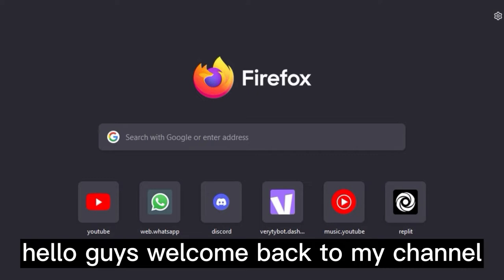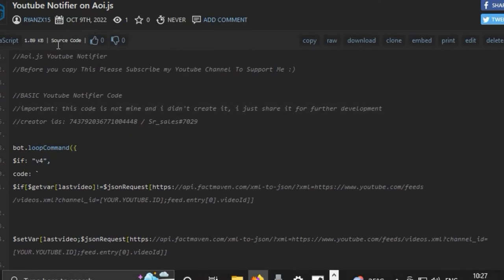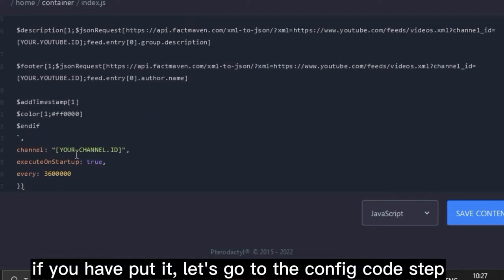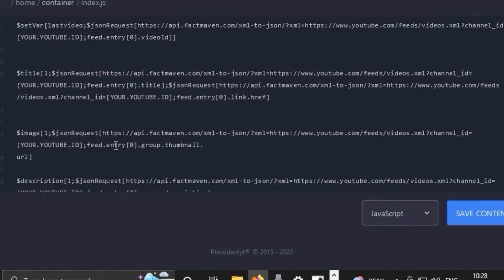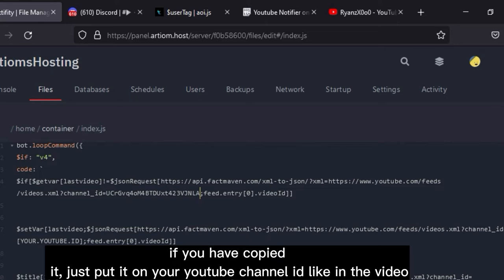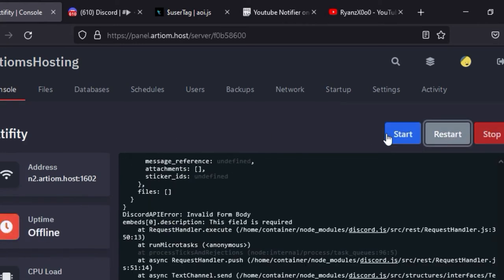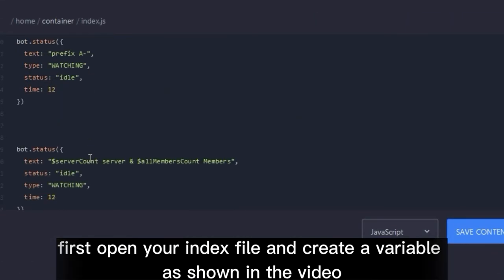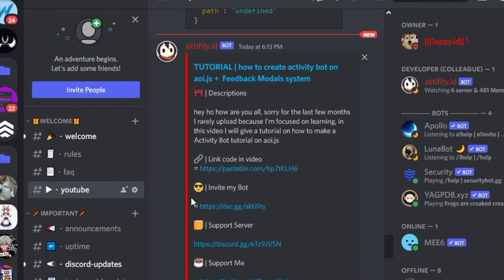TUTORIAL | How to create youtube notification on aoi.js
⛩️ | Descriptions

hey ho how are you all, in this video I will give a tutorial on how to make a Youtube Notifier Bot tutorial on aoi.js

😎 | Invite my Bot

📙 | Support Server

☕  | Support Me